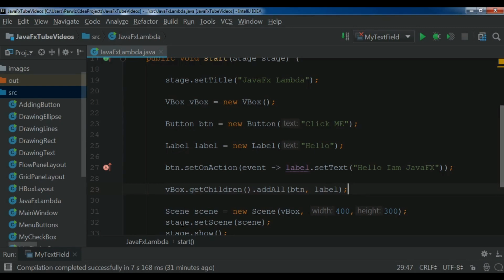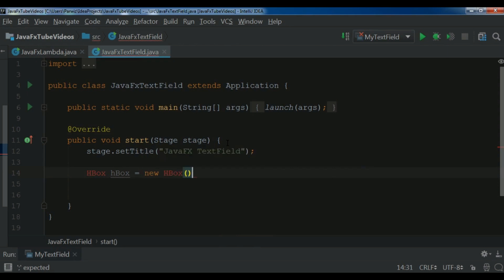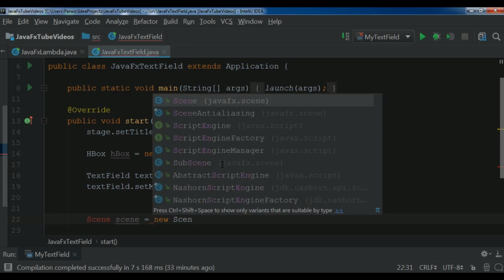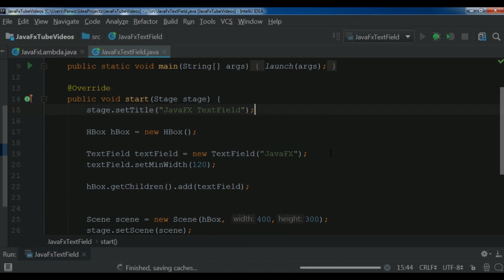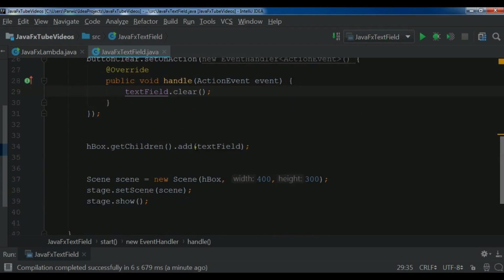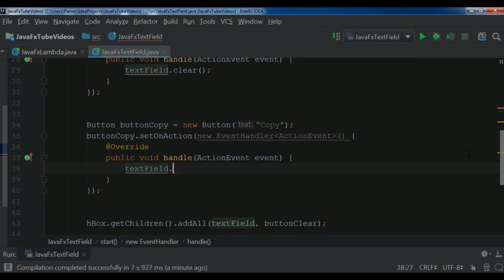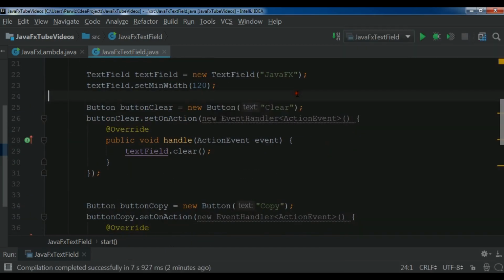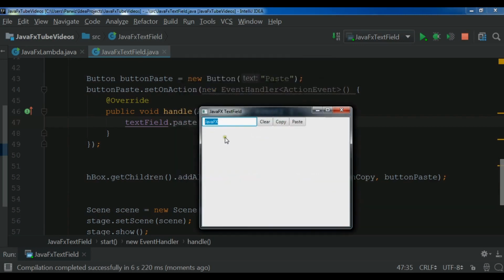JavaFX TextField Example (Java GUI Development) #21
This is our twenty first video in JavaFX GUI Application Development (Java GUI Programming), in this video
i want to show you how you can create TextField In JavaFX 10